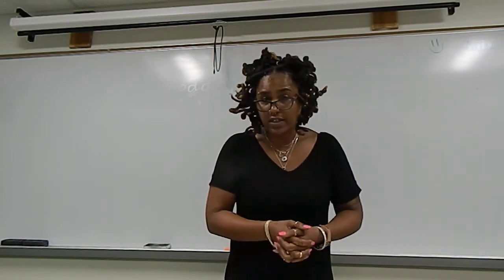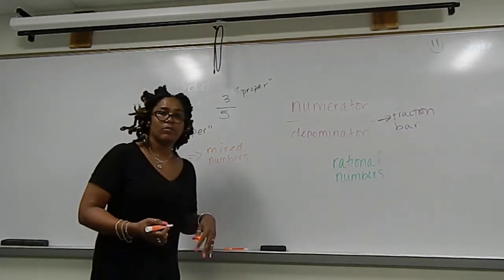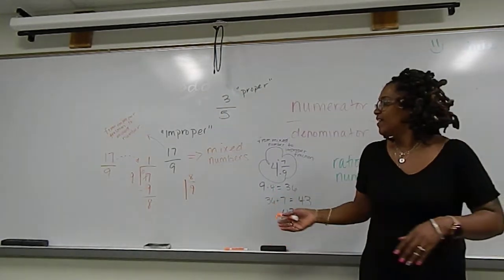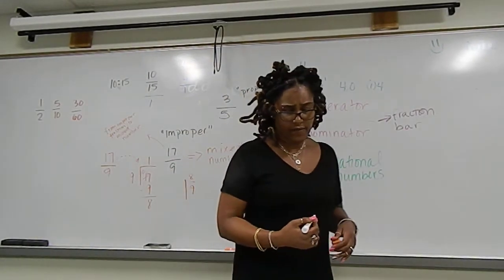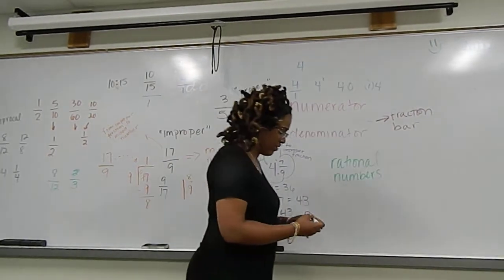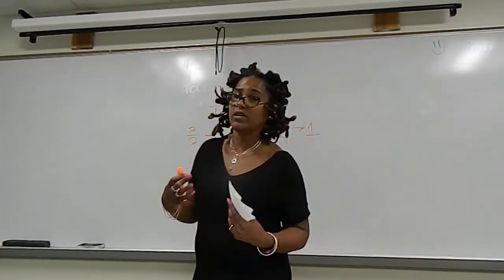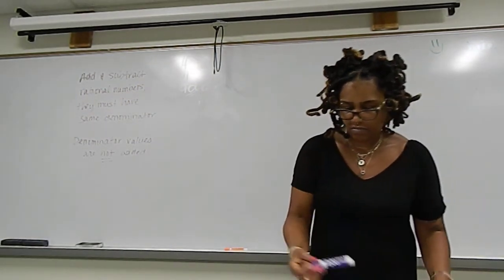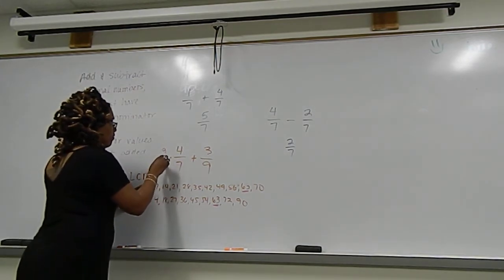Fractions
Hey all!! Continuing fractions...